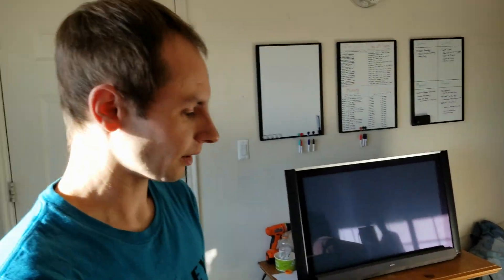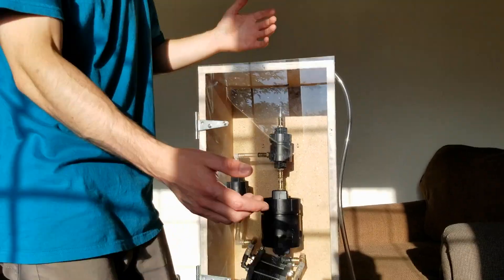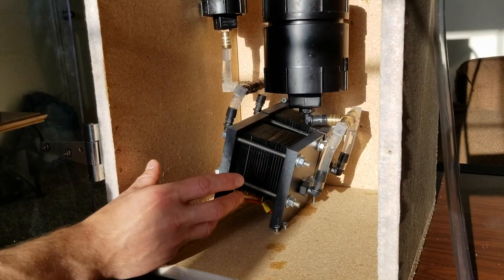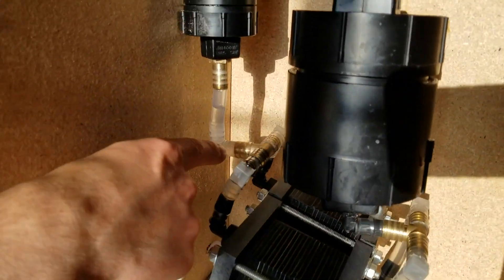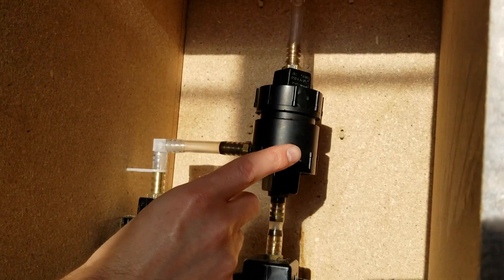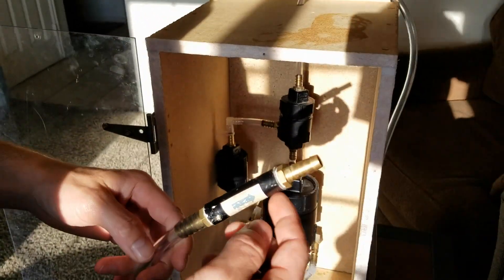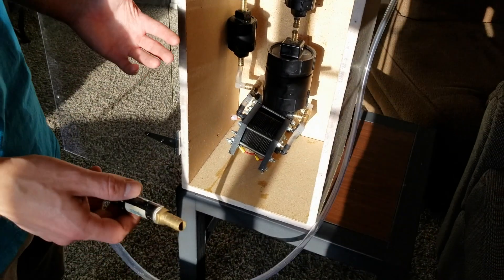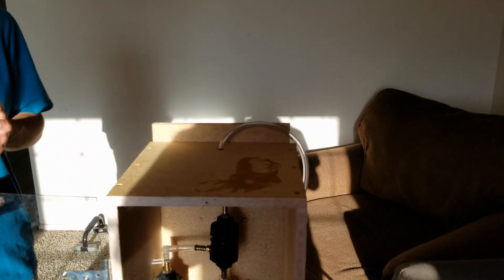Mining Bitcoin with Hydrogen! Using HHO gas to power ASICs Part 1